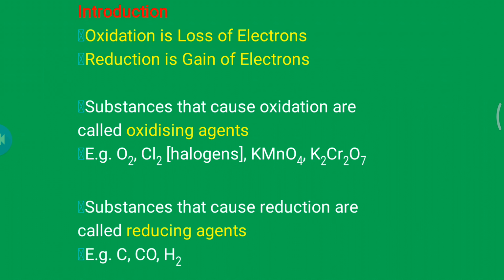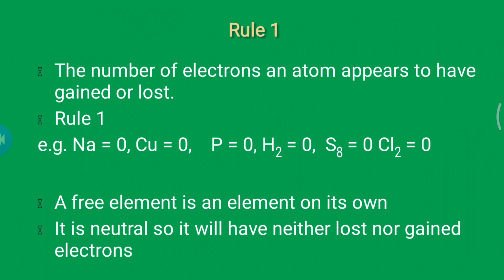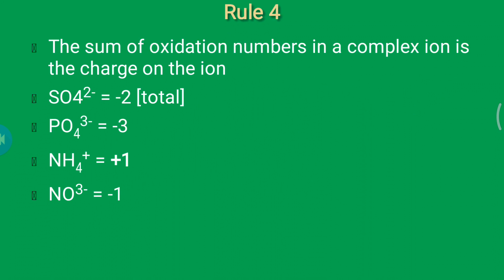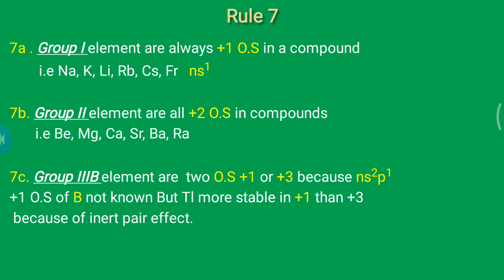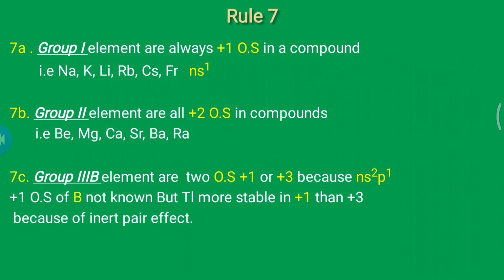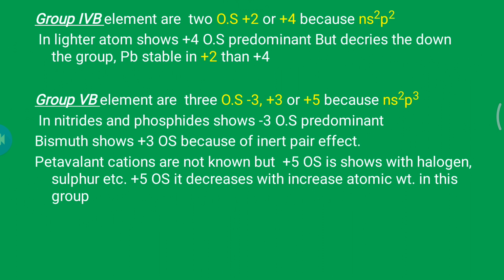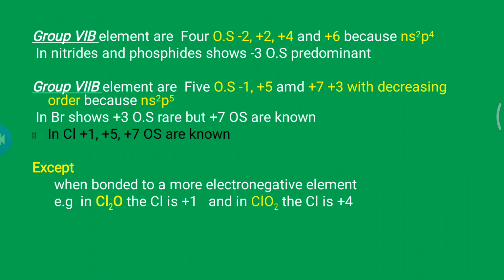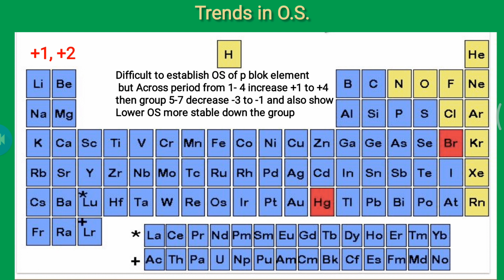Oxidation state of elements# trends O. S. in periodic table आक्सिडेशन स्टेट ऑफ इलेमेंट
O. S.  of elements chap 2 ch 201